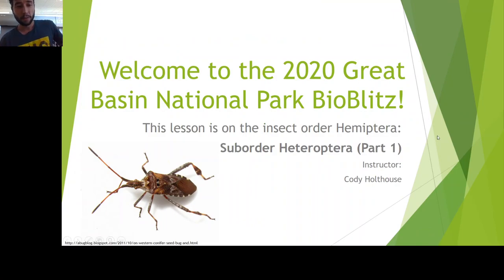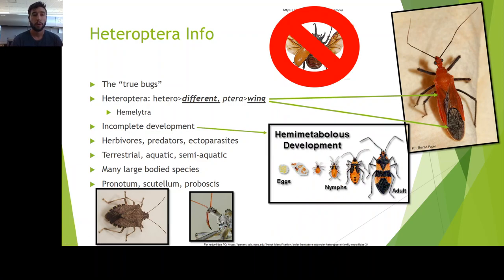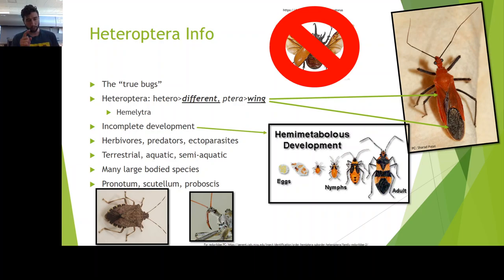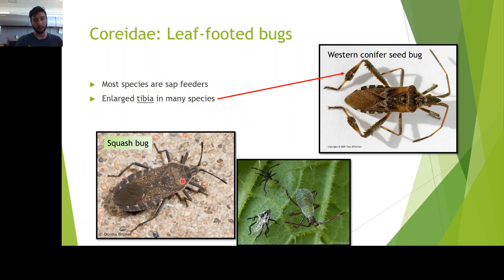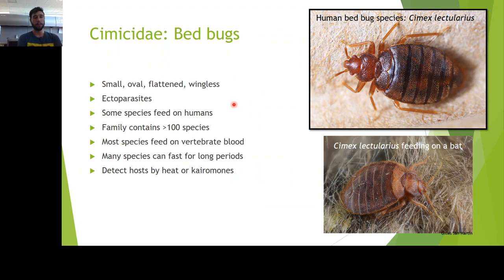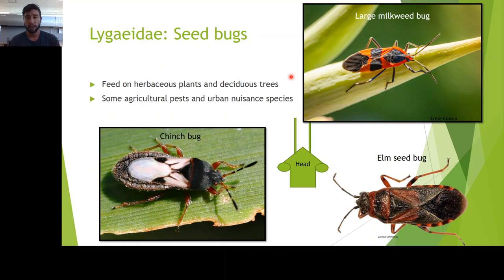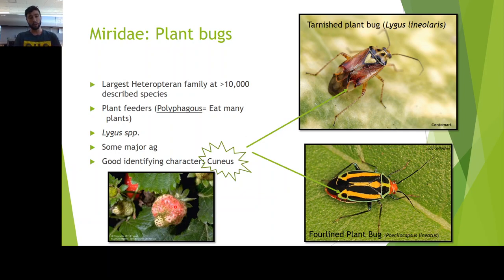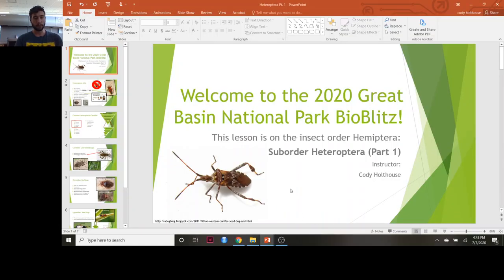Video 3 - Heteroptera Part 1: Bed bugs and more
Learn about the Heteroptera group within the order Hemiptera, which includes bed bugs and more.